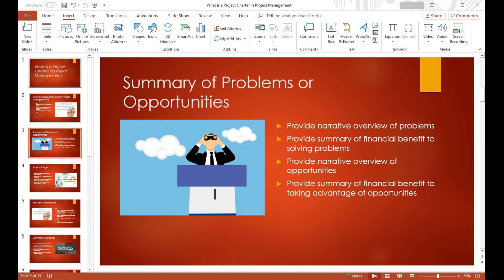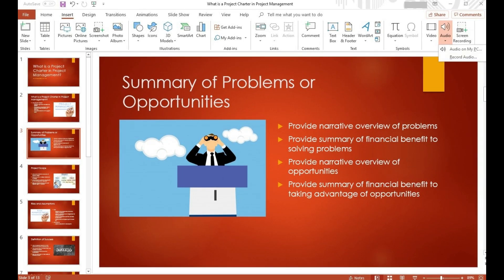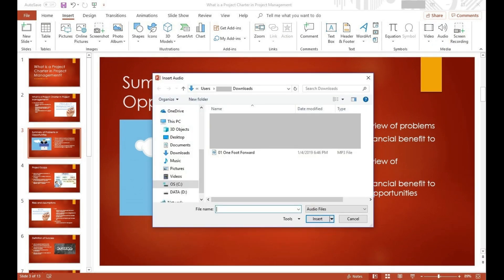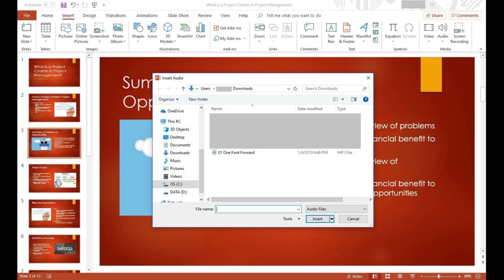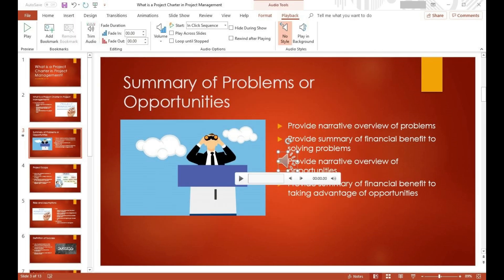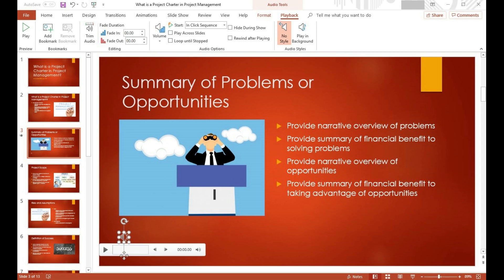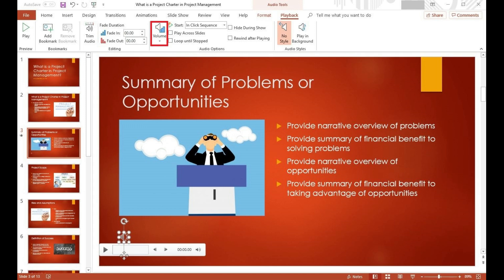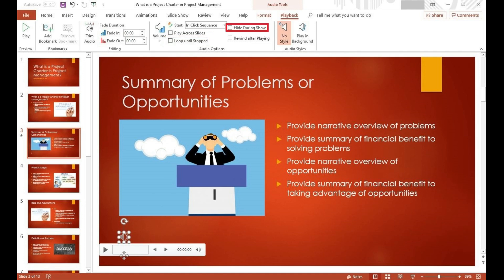How to Add Music to a PowerPoint Presentation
This video shows you how to add music to a PowerPoint presentation.

Video Transcript:
Microsoft PowerPoint presentations are a great way to present information. However, there are some situations where even the best images can't convey the right message or keep your audience's attention. One option for enhancing your PowerPoint presentation is to add music and other audio. The desktop version of Microsoft PowerPoint lets you insert an audio file from your computer and embed it into your presentation, giving you the option to play a specific sound byte at a specific moment in your presentation, play background music, and more. To be clear, you can only add music to a PowerPoint presentation in the desktop version of PowerPoint and not in the PowerPoint Online version of the application.

Now let's walk through the steps to add music to a PowerPoint presentation.

Step 1. Launch the desktop version of Microsoft PowerPoint on your computer, and then open the PowerPoint presentation you want to add music to.

Step 2. Navigate to the slide where you want the music to start.

Step 3. Click "Insert" in the menu that appears along the top of your Microsoft PowerPoint presentation. Options associated with Insert appear in the ribbon directly beneath the row of menu items.

Step 4. Click "Audio" on the left side of the ribbon. The Audio icon features a speaker with sound waves. A drop-down menu appears.

Step 5. Click "Audio On My PC" in the list of options. An Insert Audio window opens.

Step 6. Navigate to the audio file you want to add to this slide in your PowerPoint presentation, click to select the audio file, and then click "Insert" in the lower right corner of the Insert Audio window. The window closes, and a gray speaker icon with a playback bar directly beneath it appears in your PowerPoint presentation.

Step 7. Click and drag the speaker icon to the location on the PowerPoint slide where you want it to be located. Additionally, you can click the speaker icon to display resizing boxes, and then adjust the size of the speaker icon.

Step 8. Make sure the speaker icon is selected, and then click "Playback" in the row of menu icons along the top of the PowerPoint slide in the Audio Tools section. The Playback options appear in the ribbon toolbar. This section is where you can control various elements of the music playback.

Step 9. Adjust the Fade In and Fade Out levels in the Fade Duration section to set music fading options. Click "Volume" in the Audio Options section to adjust the volume of your music when its played in the PowerPoint presentation. If you want your music file to play through all of the following slides after you start it, place a check mark to the left of Play Across Slides. If you want the audio track to keep looping even after it's done, place a check mark to the left of Loop Until Stopped. And if you want the audio icon to be hidden during the presentation, select Hide During Show.